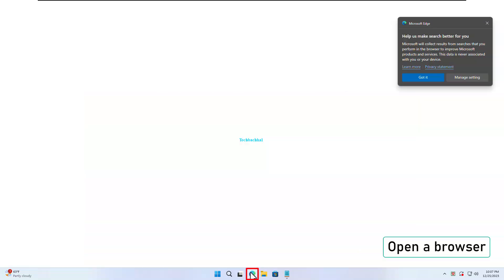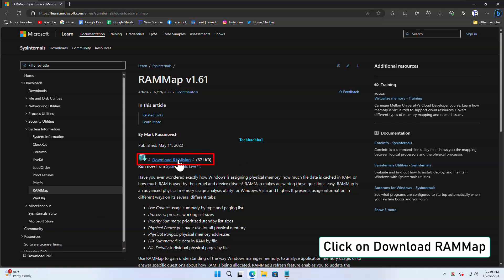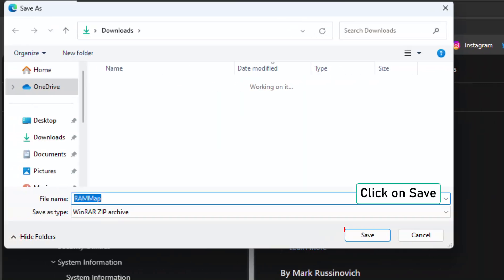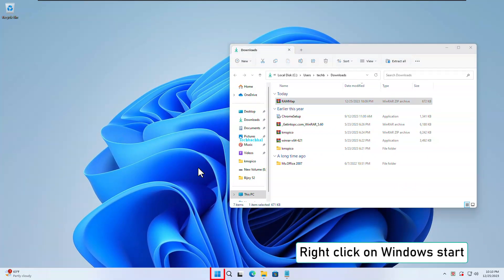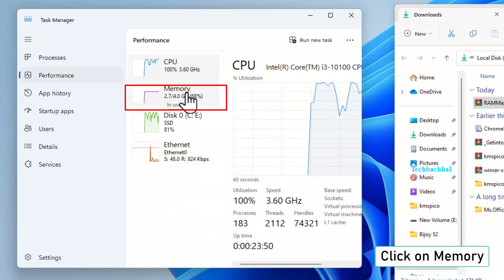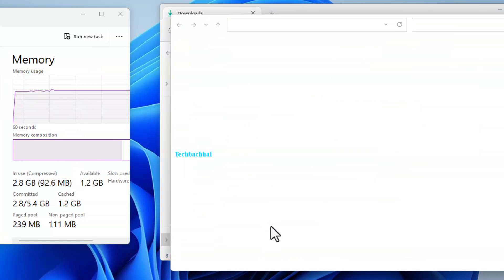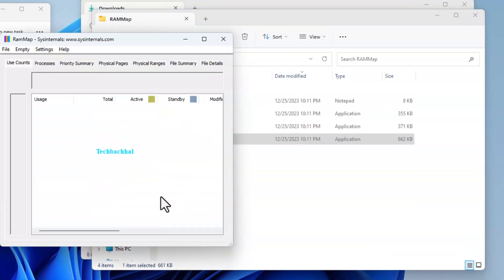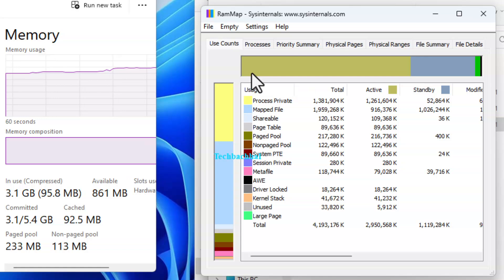How to Clear RAM Cache in Windows 10/11 (2024) 🚀 Make Computer Faster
Boost your Windows 11 performance with our step-by-step guide on how to clear RAM cache. 🚀 Learn the ins and outs of optimizing your system, ensuring a smoother and faster experience. Say goodbye to sluggish performance and hello to improved efficiency! Follow along as we break down the process for you. Your computer will thank you later! 💻✨

00:00 Intro
00:14 Open a browser
02:00 Install RAMMap
03:29 Outro

How to Clear RAM Cache in Windows 10/11 (2023)  🚀 Make Computer Faster